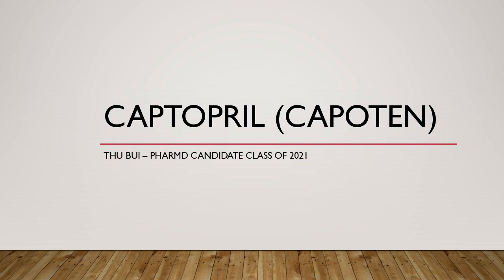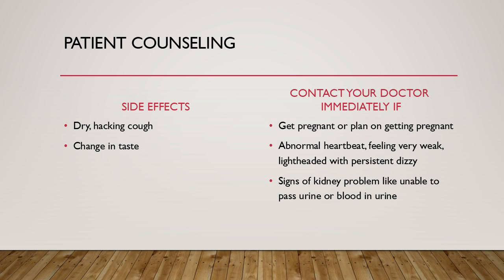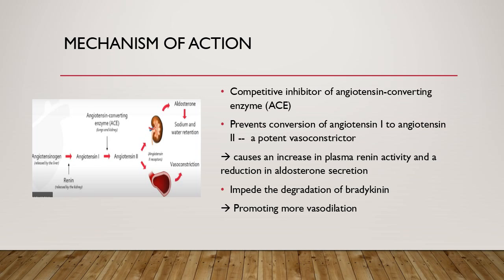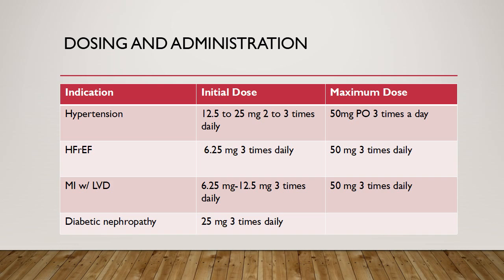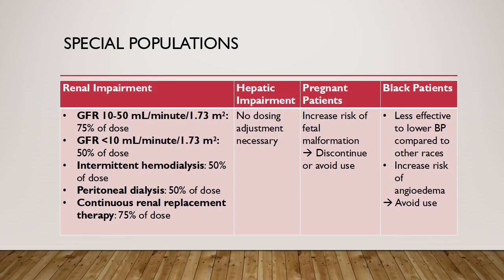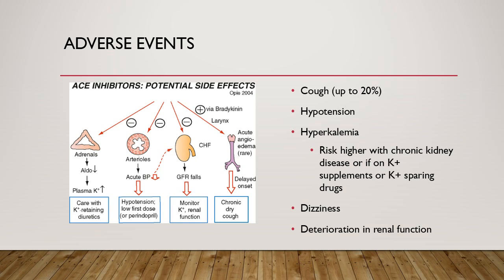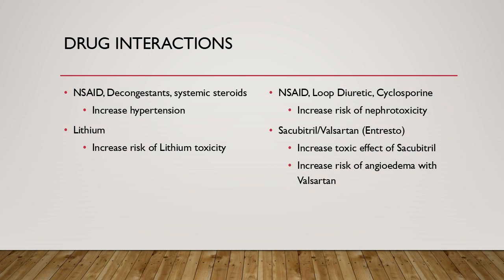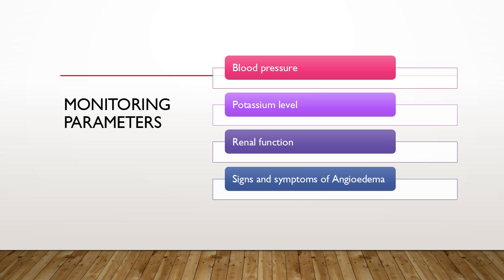Captopril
This video was made by Thu Bui, 2021 Pharmacist Candidate. She will review: Patient consultation points, indications, dosing and adjustments, mechanism of action, side effects, and monitoring parameters.